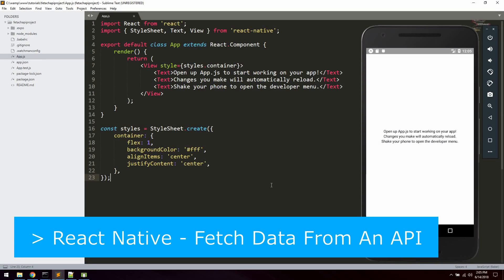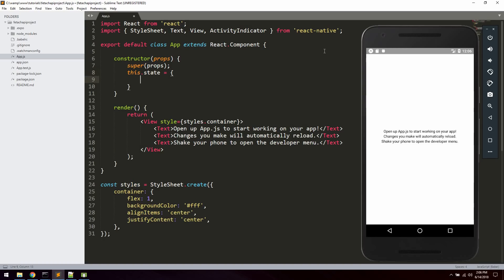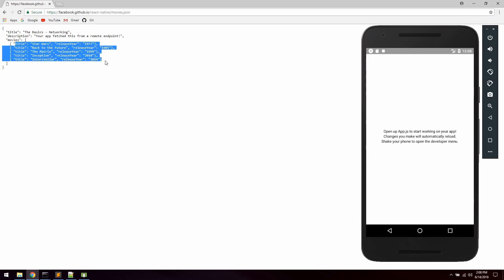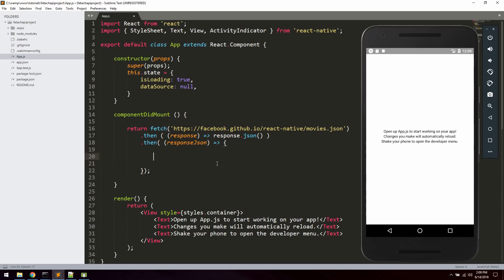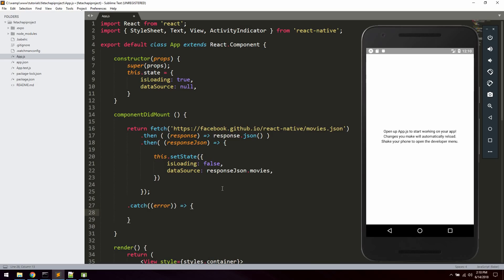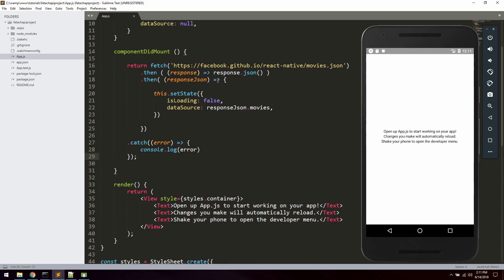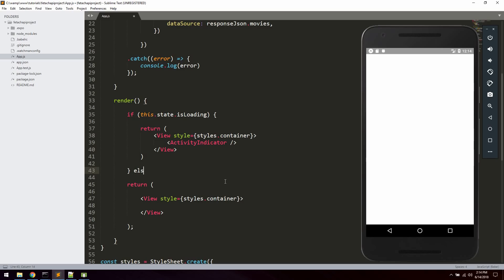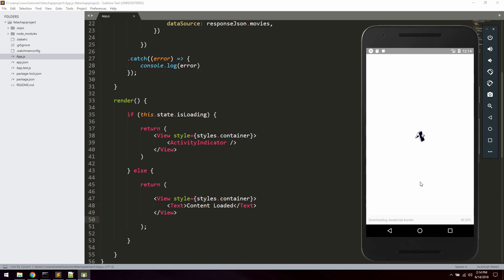React Native Tutorial - How To Get Data From An API With React Native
If you like this channel and would like to support it i accept bitcoin donations to my wallet address:
1Fm3ZywfnioXjHpUbVppLvpzehvRq2vfQs

More Content:

Build React Native apps for iOS and Android with the Drag and Drop App Builder

Learn how to fetch data from an API using React Native - for both iOS and Android.

React Native Tutorial
React Native lesson
React Native Networking
iPhone App
Android App
React API
React Native API